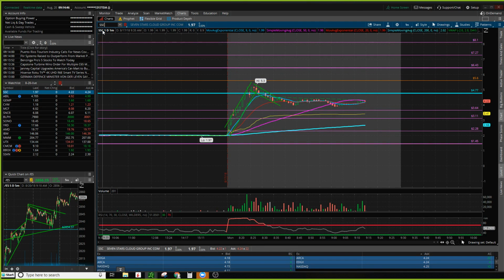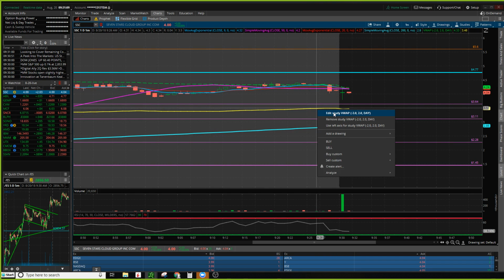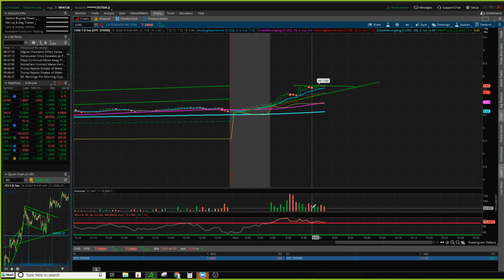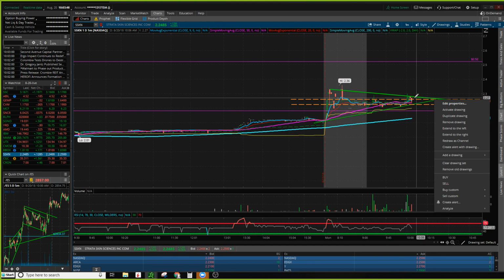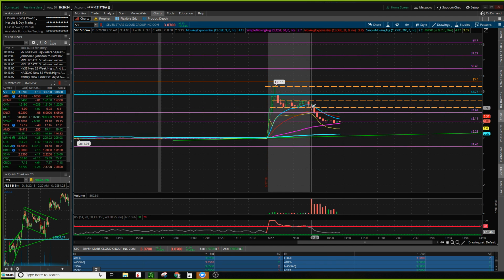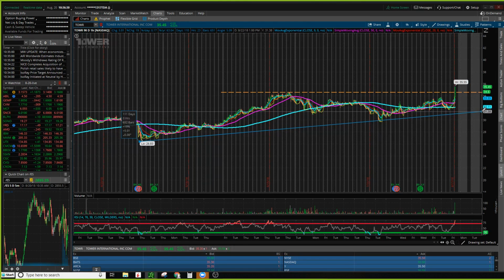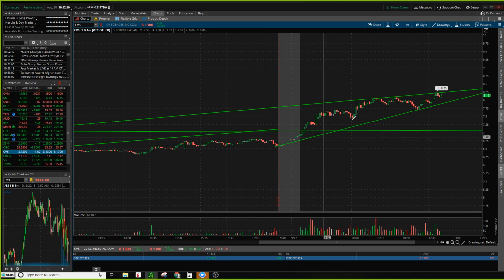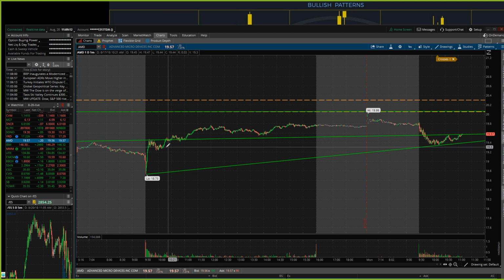Live Trading Room - Bullish Bears Trade Room Live 8-20-18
Join the Bullish Bears live trading room where we do live market screen sharing. We have a day trade room, swing trading room, and futures trading room.

Click the link below to join the Bullish Bears community, day trade room, swing trade and options trade room, futures trading room, receive our trade alert setups, and daily watch lists:

Make sure to check out and our website each night to receive our updated watch lists. Also, make sure to bookmark our watch list page! The link is below.

Market Club is our swing/options scanner of choice. Try them out for only $1 and read our review below:

**When you open your CMEG account be sure to use the code cmegbullishbears for a discount during the application process** OR Please email to let them know you signed up, share your name/email and the cmegbullishbears code.